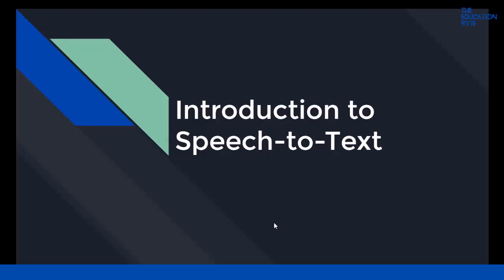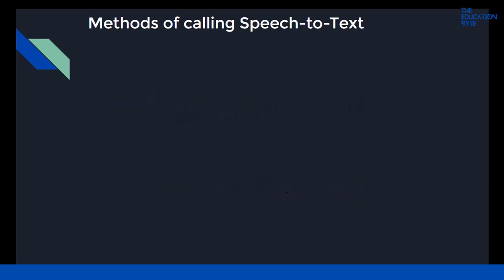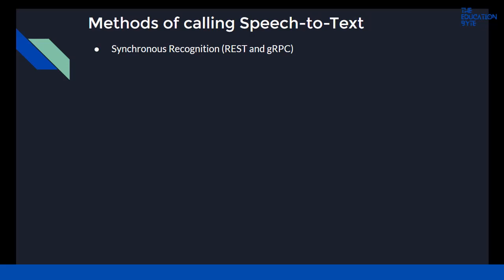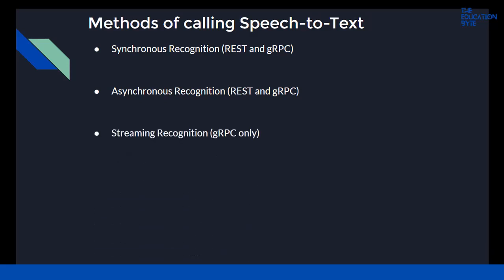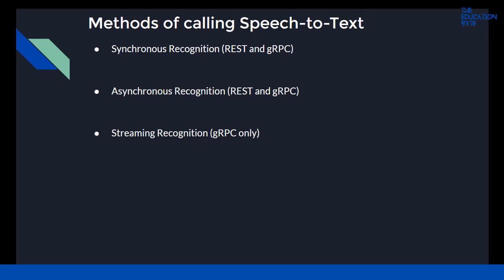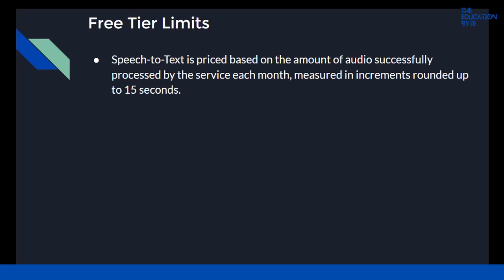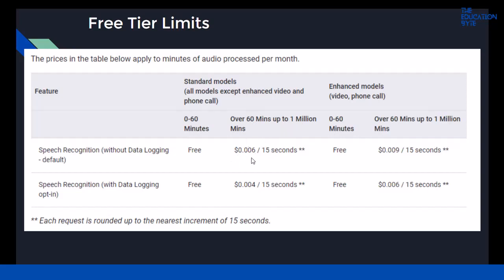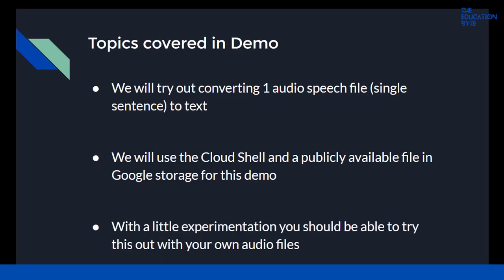Introduction to Google Speech to text | Tutorial-32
Welcome to our Introduction to Google Speech to Text tutorial! In this video, we will delve into the capabilities of Google's advanced speech recognition technology. Learn how to set up and utilize this tool to transcribe audio into text seamlessly. This tutorial is perfect for anyone interested in improving their productivity or exploring new ways to interact with technology. Tune in to discover tips and tricks that will enhance your experience!

⚠️ Attention Please!